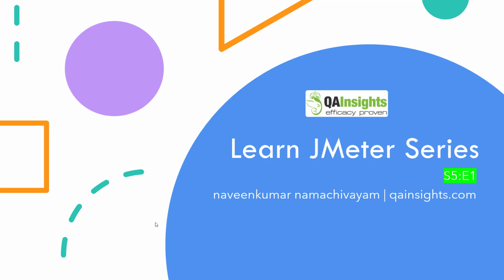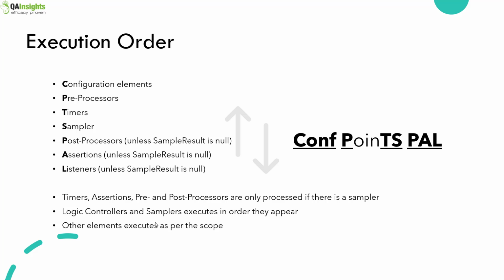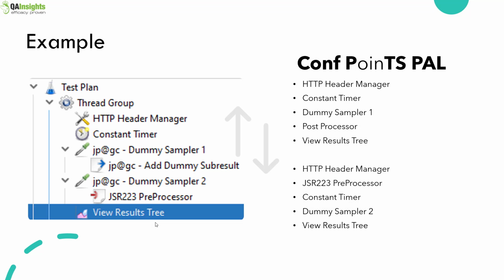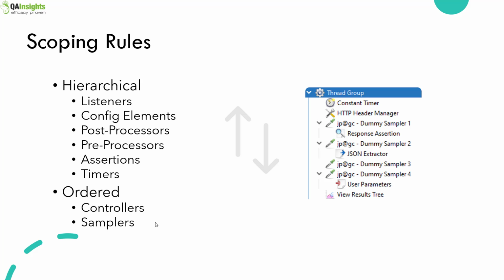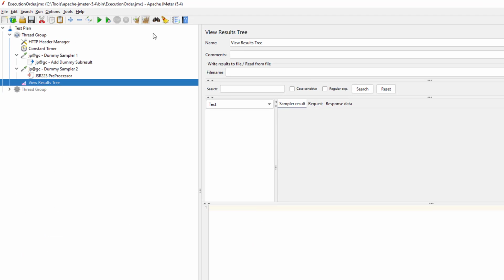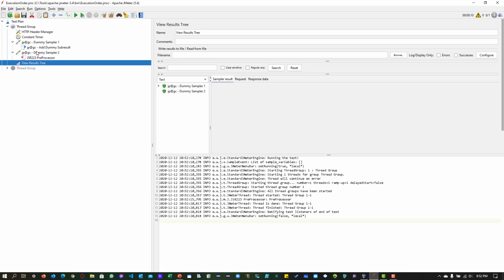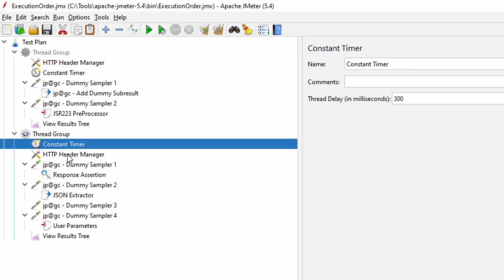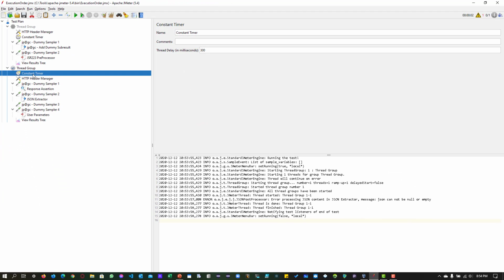S5E1 Learn JMeter Series - Execution Order and Scoping Rules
In this inception episode 1 of Season 5, we are going to see Execution Order and Scoping Rules in JMeter.